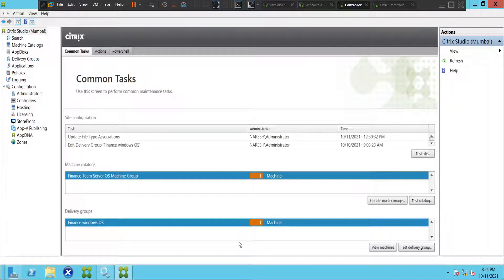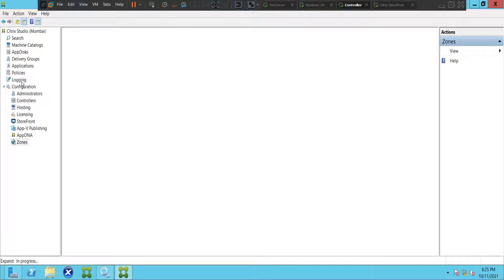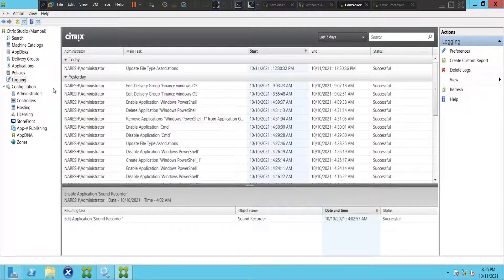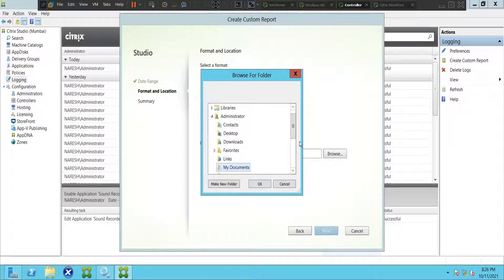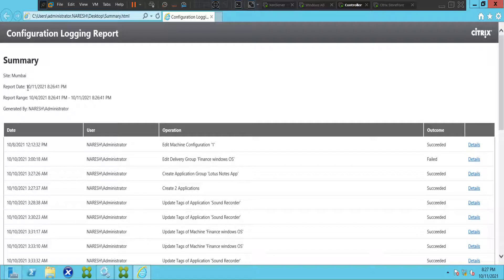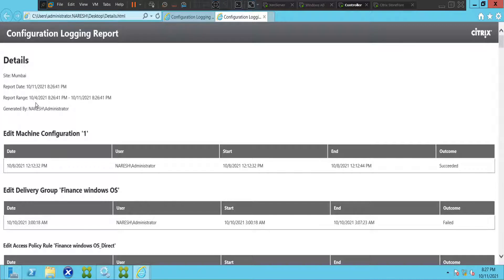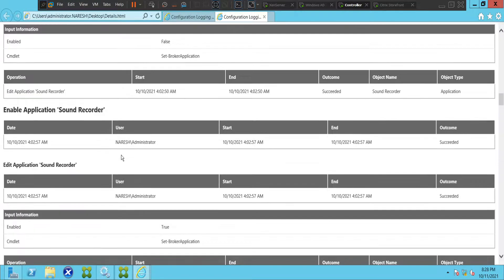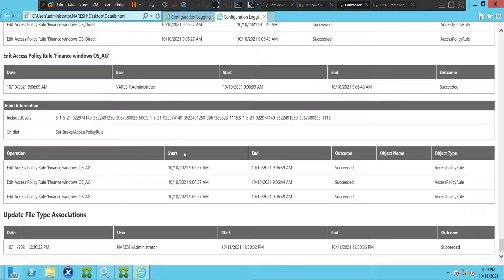Citrix- How to Generate Configuration logging report in Citrix Environment.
In this video, I showed how we can generate configuration logging report in the Citrix environment, this report contains all the Critical changes made by the Citrix administrators on daily basis.

Thanks!